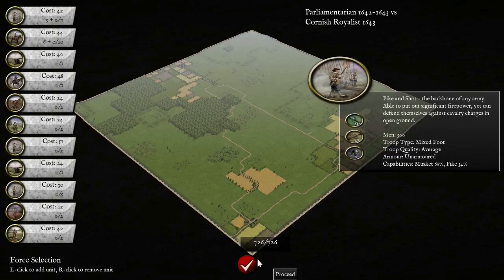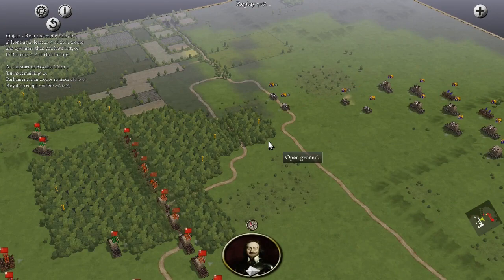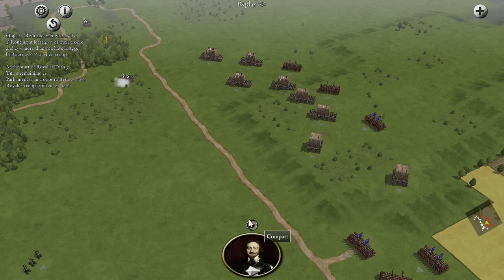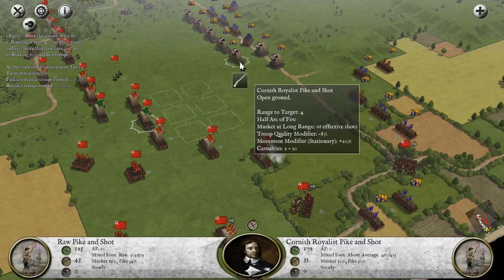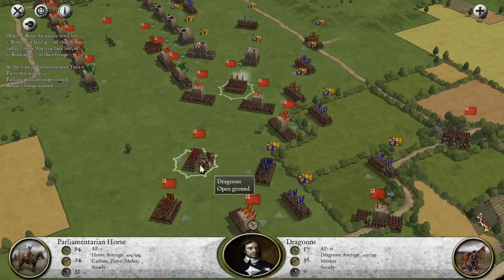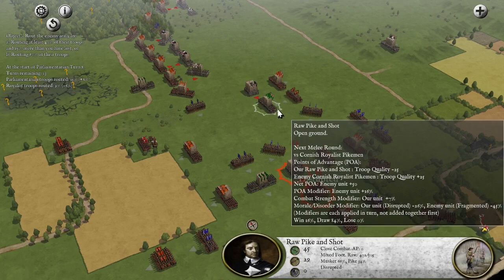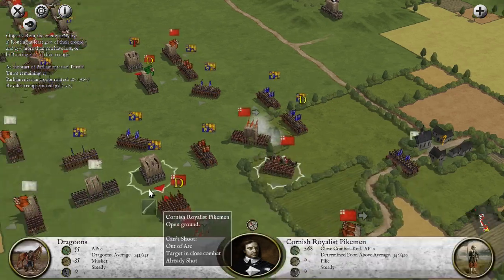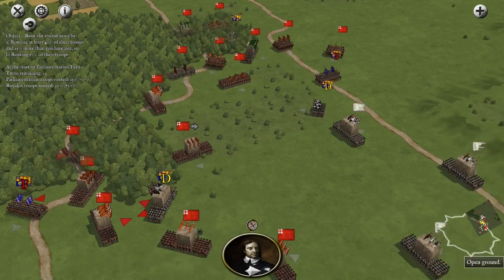Pike and Shot Multiplayer #25: Parliamentarians vs Cornish Royalists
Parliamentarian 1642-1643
vs
Cornish Royalist 1643

One of a pair of games against Nosy_Rat, one of the top Field of Glory II players, who is just starting to learn Pike and Shot.